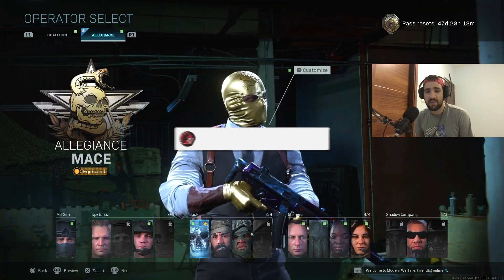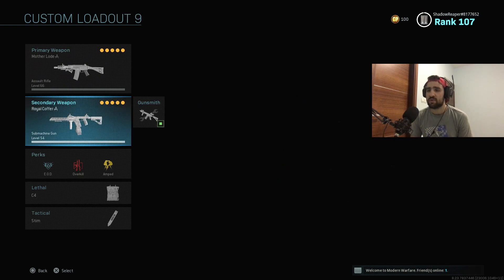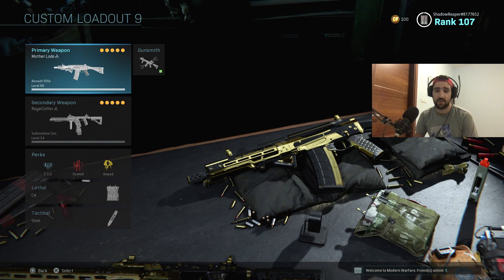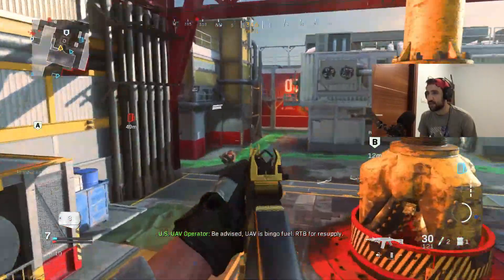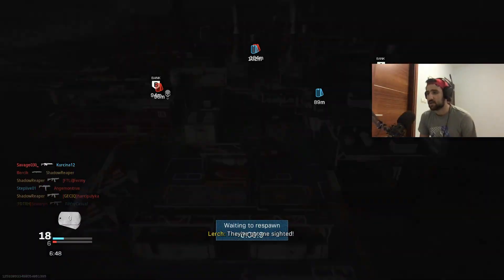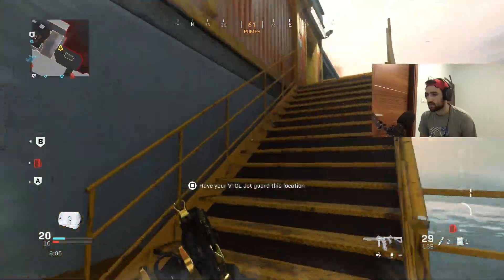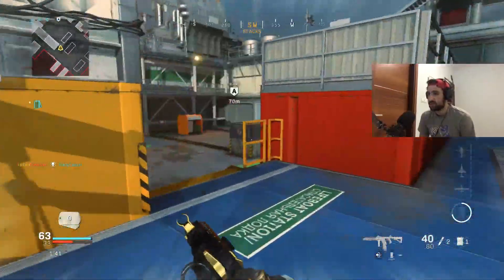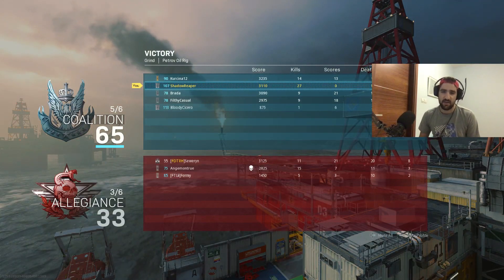They added a "FORTNITE" skin in MODERN WARFARE and GOLDEN TRACER ROUNDS! (Executive Armorer Bundle)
They added a "FORTNITE" skin in MODERN WARFARE and GOLDEN TRACER ROUNDS!